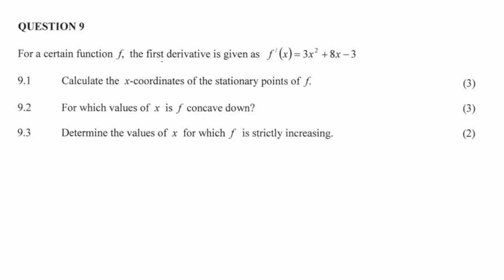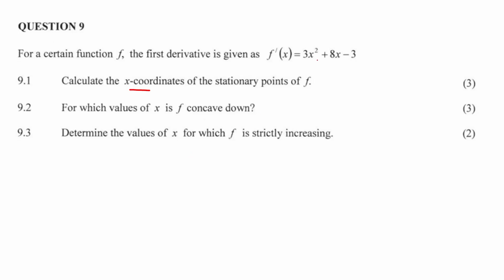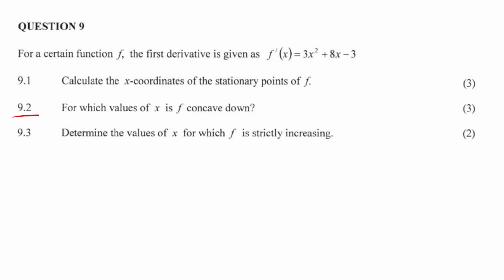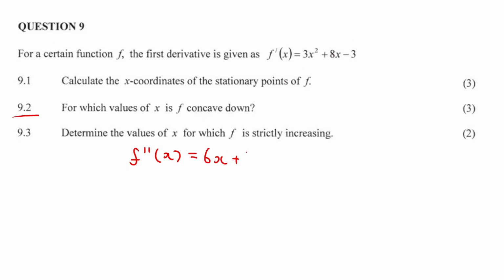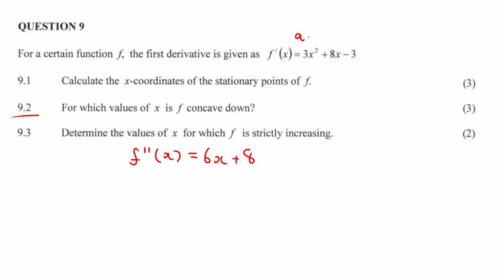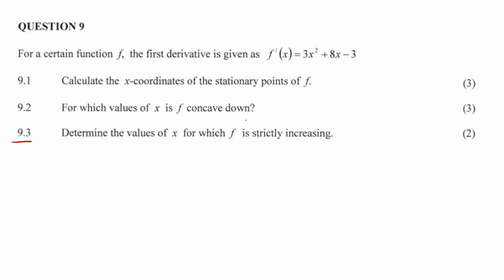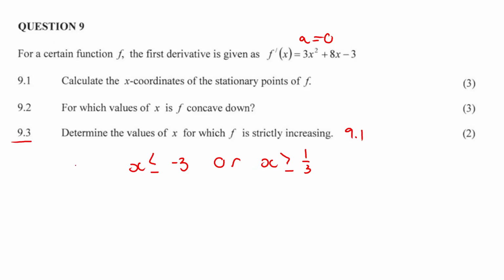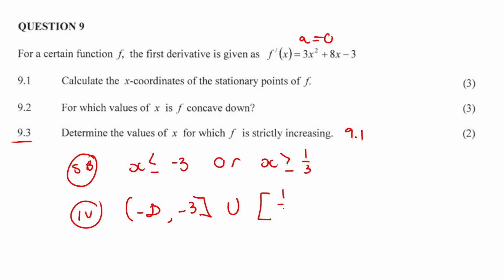Cubic Functions #5 | Grade 12 Maths